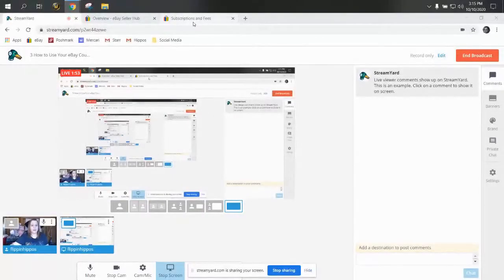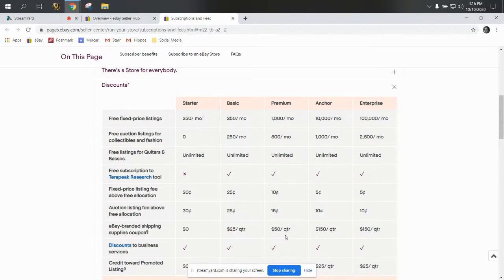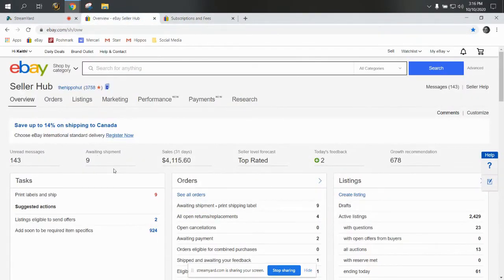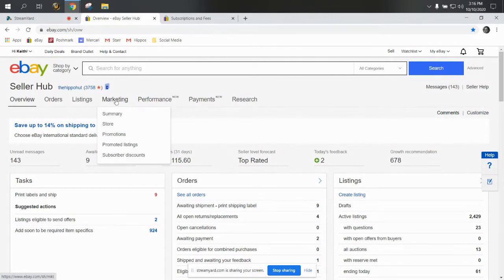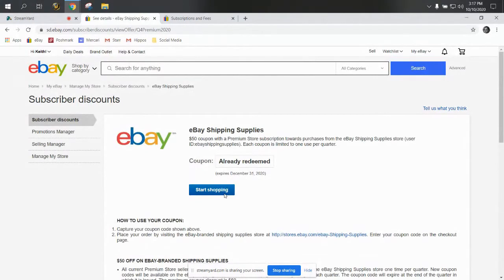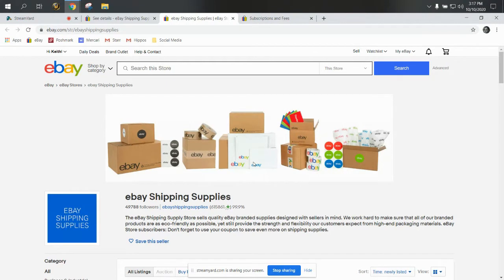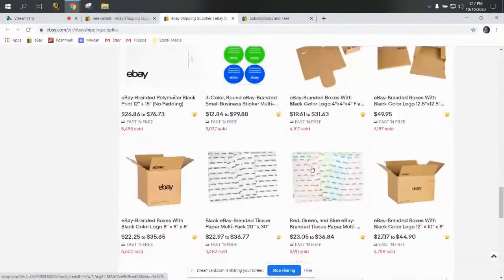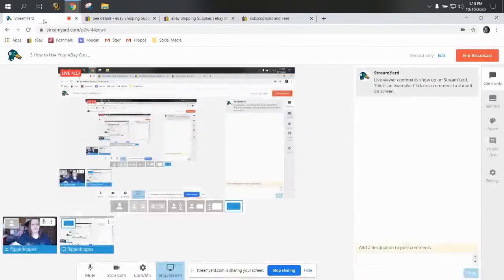How to Use Your eBay Coupon for FREE Shipping Supplies